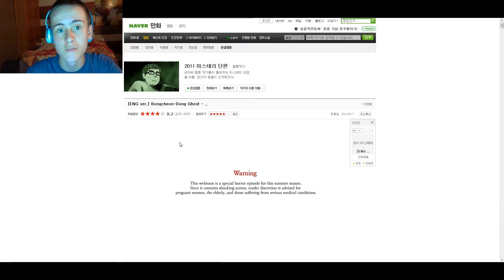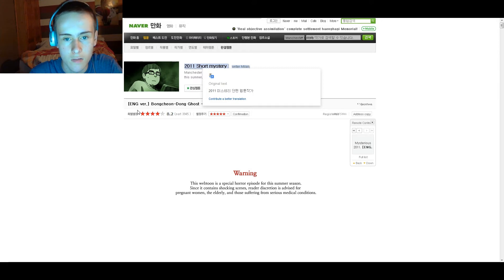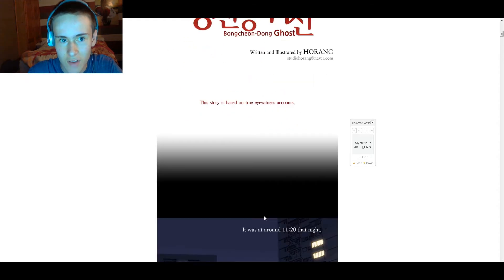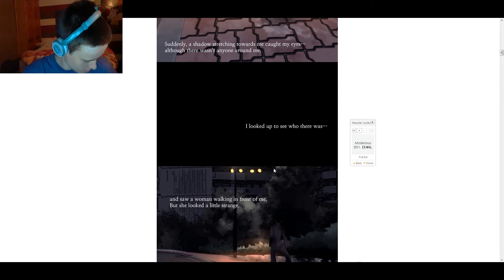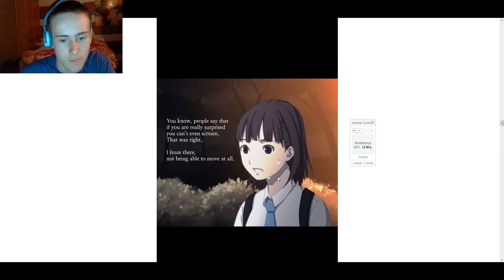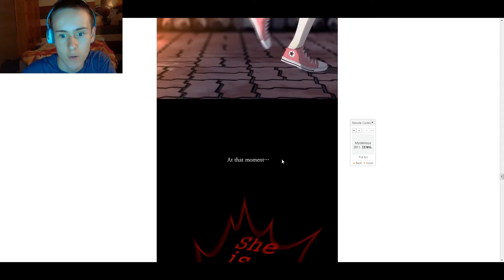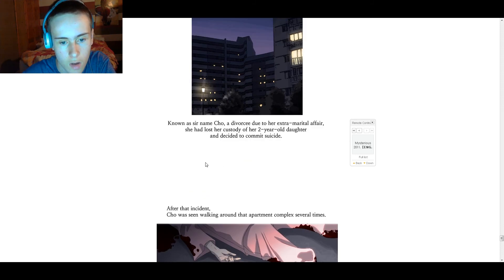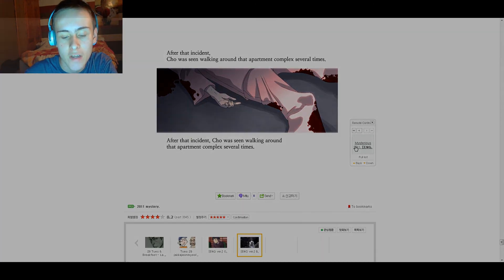Bongcheon-Dong Ghost 봉천동 귀신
Another request this time its a online comic called Bongcheon-Dong Ghost that is scary as hell!